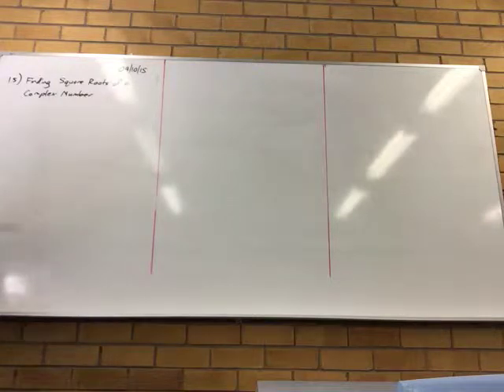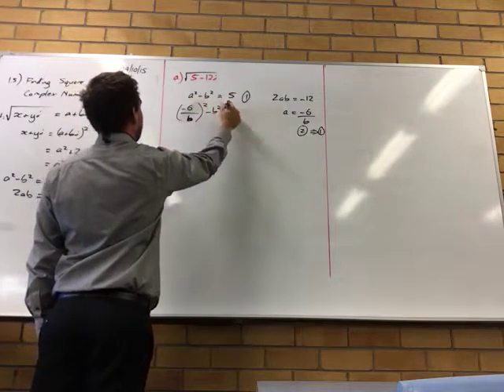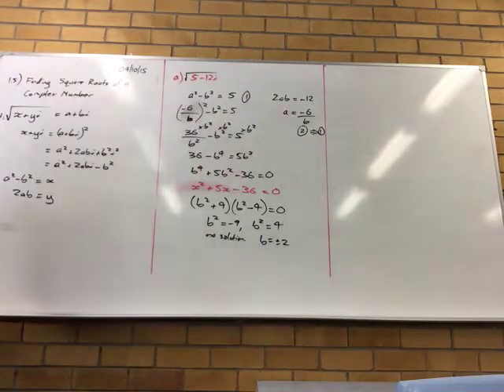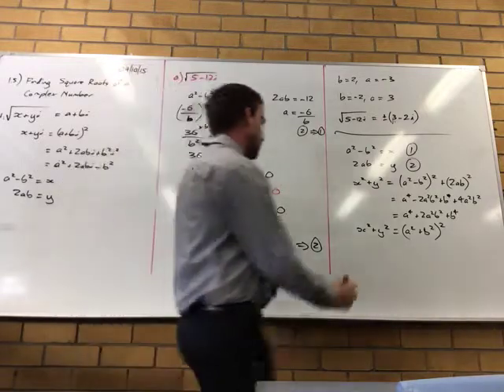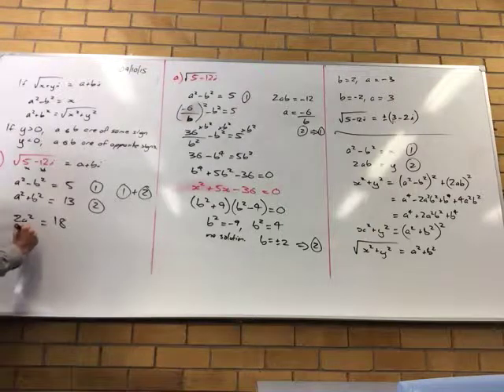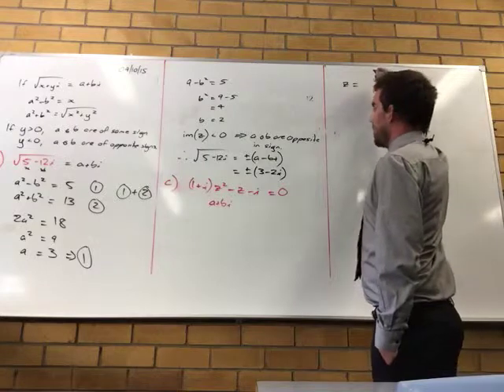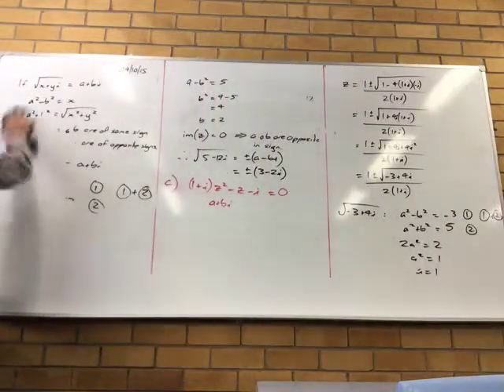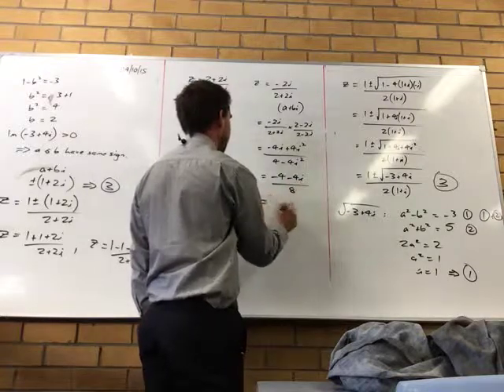1.5) Finding Square Roots of a Complex Number